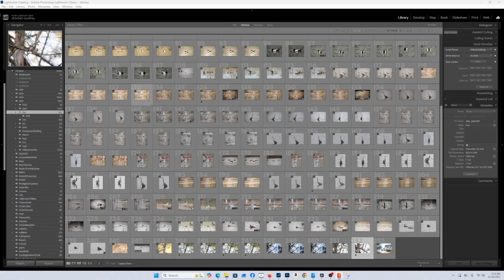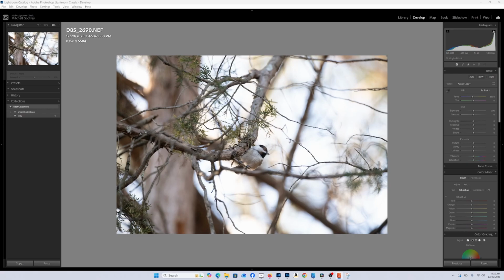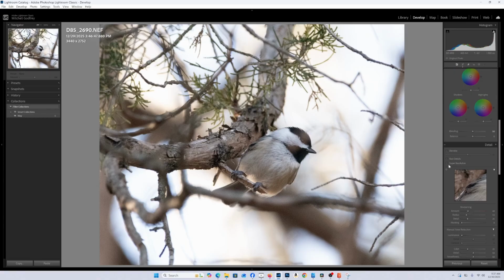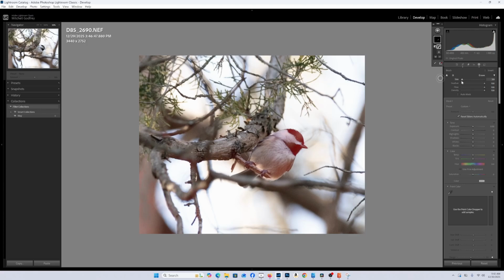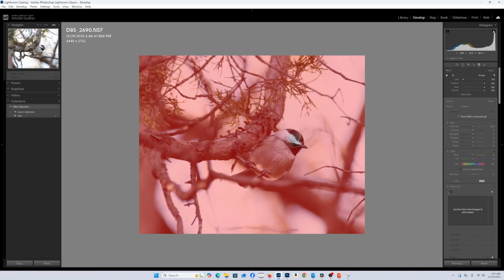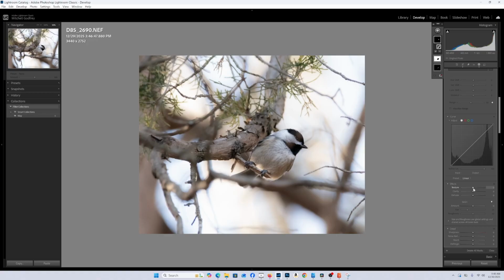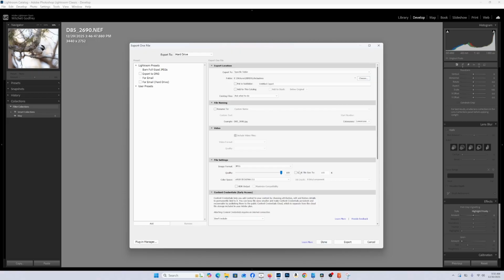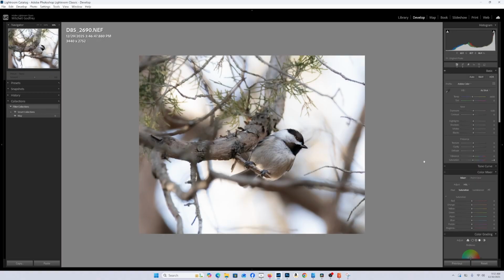Quick and Easy Bird Photo Editing with Lightroom Classic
In this video, I walk through a simple, real-world Lightroom Classic editing workflow to turn a good bird photo into a more polished, portfolio-worthy image — without over-editing or relying on presets.
Whether you’re just getting started with Lightroom or you’re looking to refine your wildlife and bird photography edits, this approach is meant to be practical, repeatable, and easy to follow.

📝 What this video covers:

Evaluating a bird photo for editing potential
Basic tonal and color adjustments
Subtle sharpening and noise handling
Final tweaks to keep the image natural and clean

I’m always learning and enjoy sharing what works for me.

📂 More Lightroom tutorials:
Check out the Lightroom Tutorials playlist on the channel.